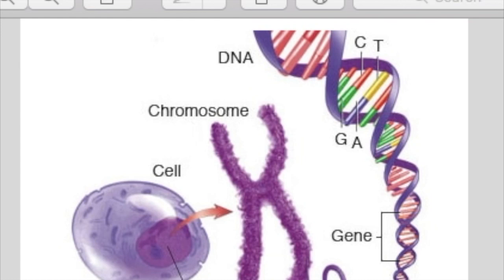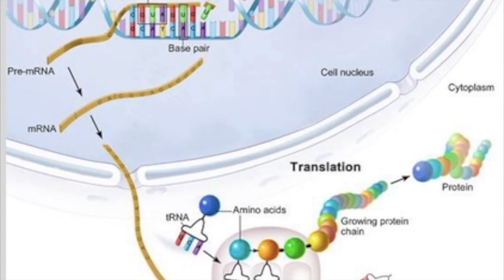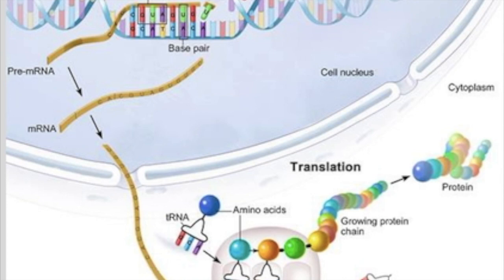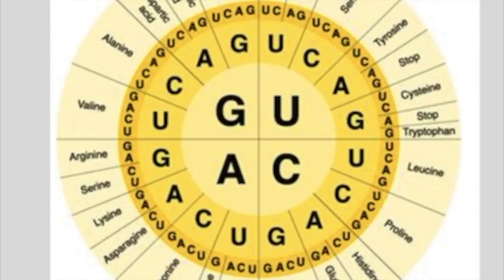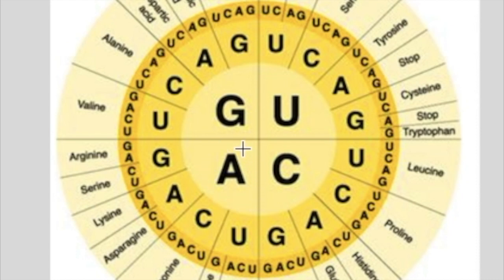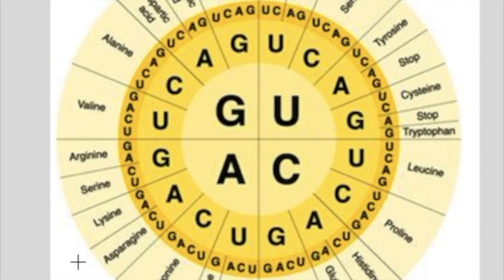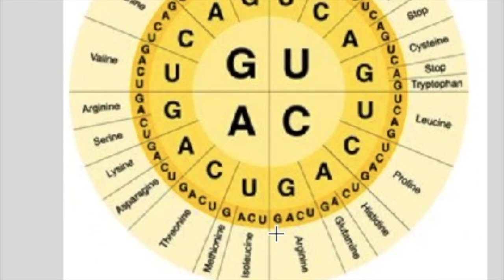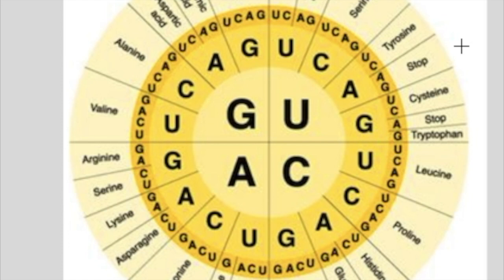Transcription, Translation and Amino Acids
This video is about Transcription, Translation and Amino Acids